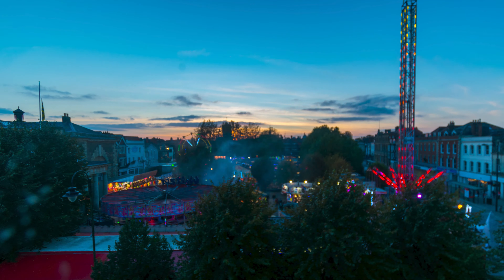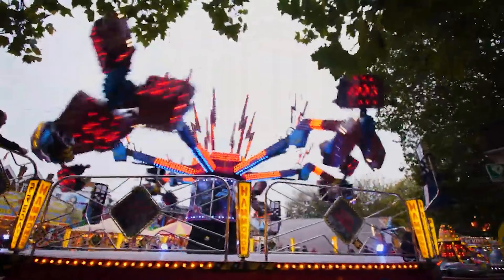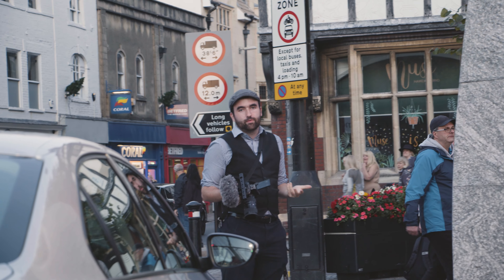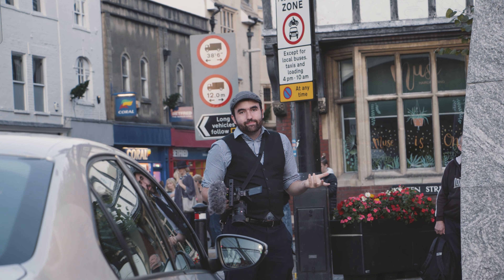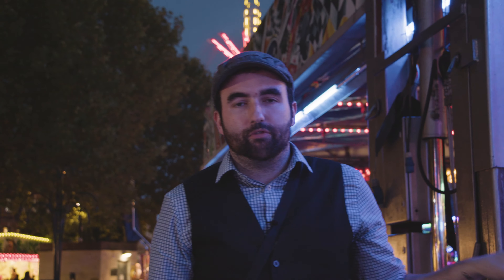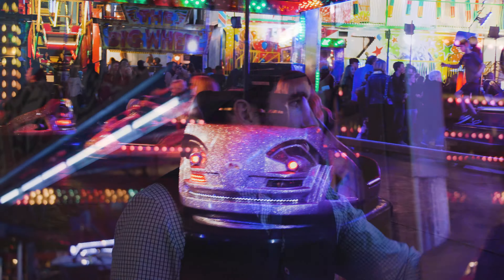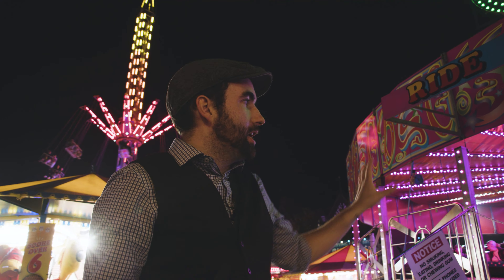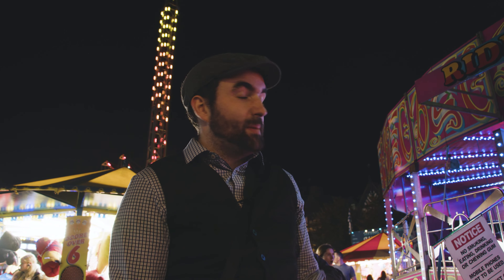Making of "Salisbury Charter Fair Promotion Video (2021)" - 2021 #23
Welcome back everyone, this week I wanted to share my progress in creating this weekend's promotion video for this year's charter fair.

This video starts out, with myself and Richard I in my office, explaining a little bit of my plan when it comes to showcasing the fair this year and going over some of the gear we are going to use.  Also wanted to explain a little bit, about how I am going to shoot the fair differently from what the last time I shoot the fair was.

This followed by me heading down, to the fair itself to start working my way around and as I make my way around, I do my best to explain how and why I am creating the shows that I am.

Personally, for me whenever we do an event like this, we look to give as much content as possible. But Richard also asked me, what about filming people when at an event like this. you are able to film anyone who is 18+, as long as you don't portray them in a negative light. however personally for me, I always go out of my way if you are going to film under 18s as you need to ask, the adult for their permission to do so.

This followed by me also then explaining why and how we shoot in sessions when we shoot some of the smaller parts of the fair. Also then moving on, explain how I wanted to try out a lot of different bits of camera movement to help the viewer feel like they have been on the ride.

Big thank you to Richard for helping with this create this making of.